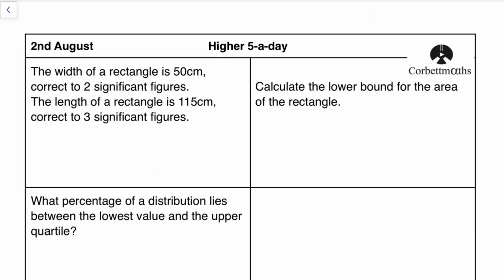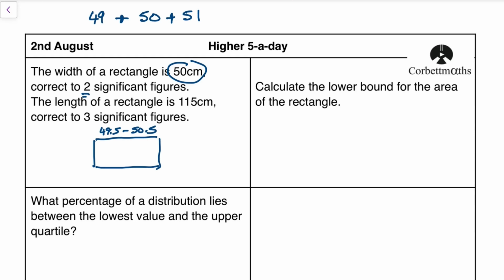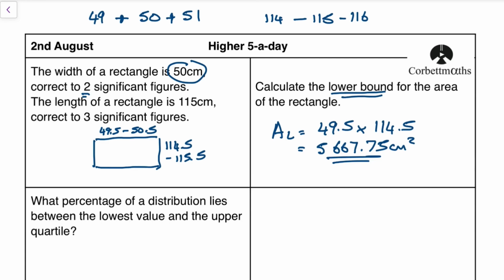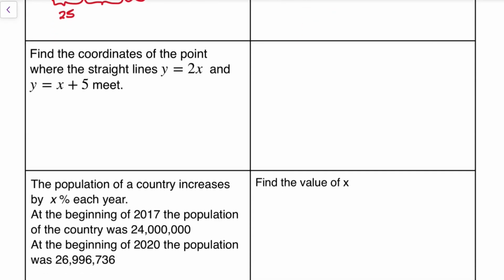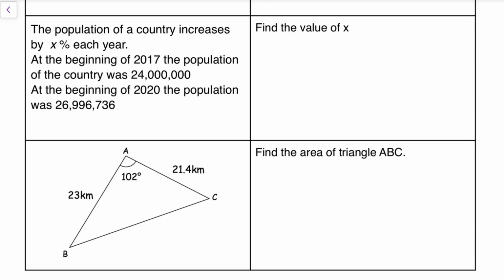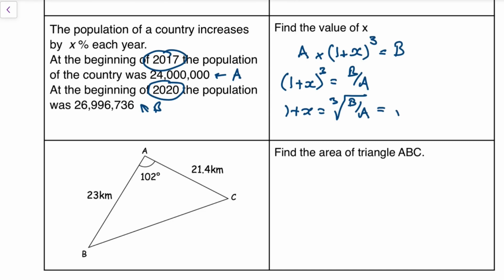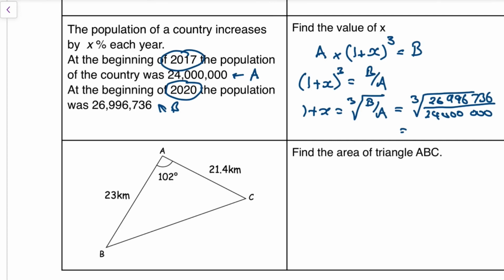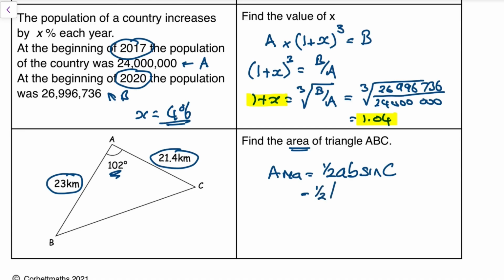GCSE Maths - HIGHER practice - Aug 2nd